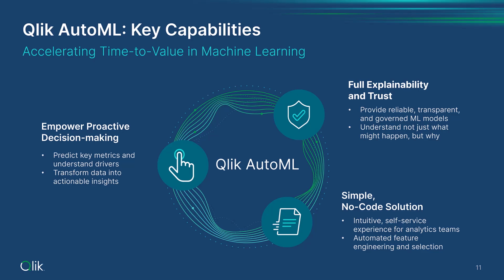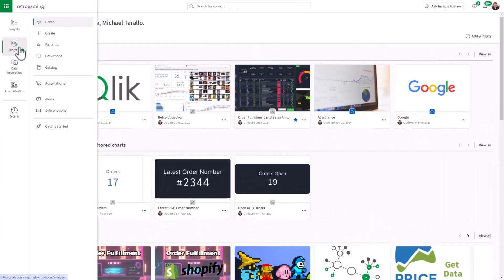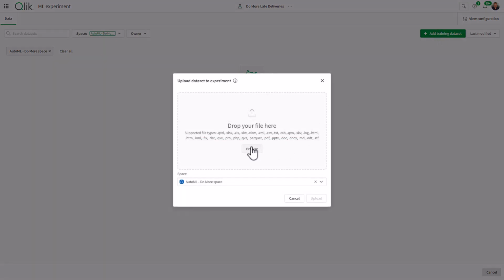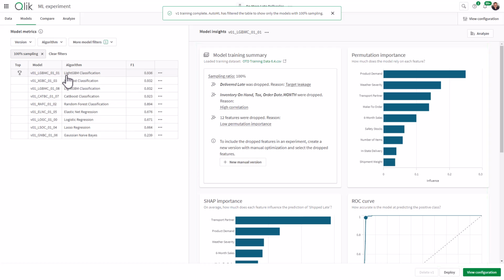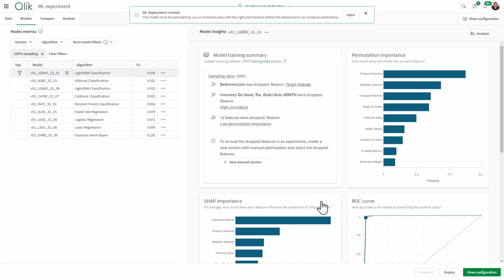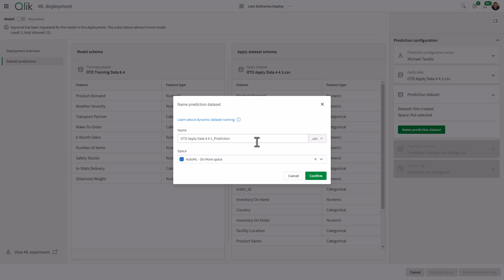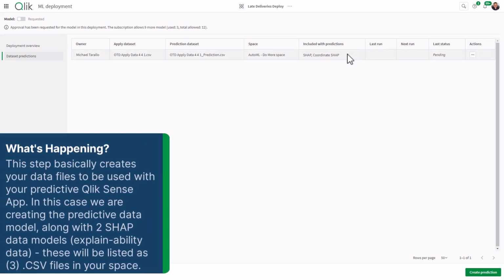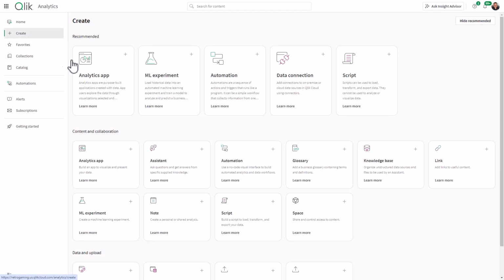Do More With Qlik AutoML - Part 1